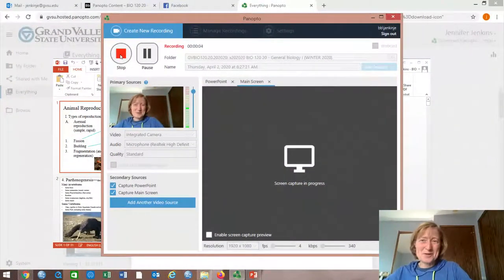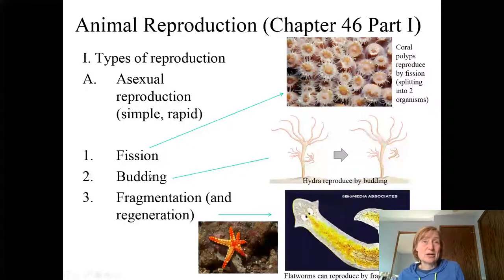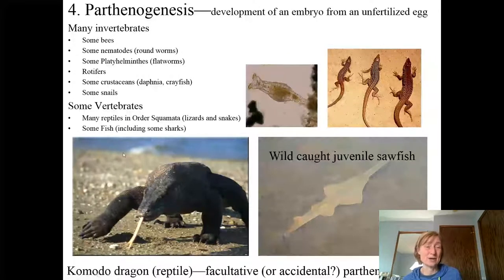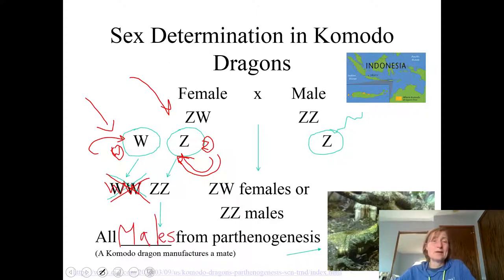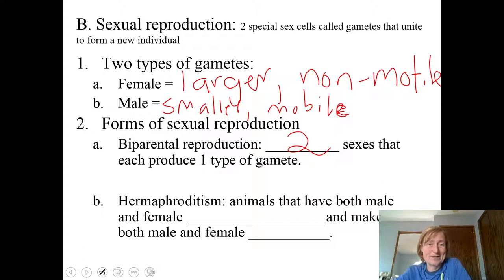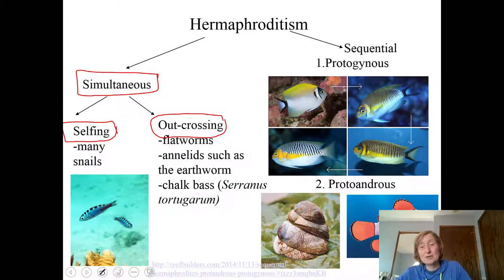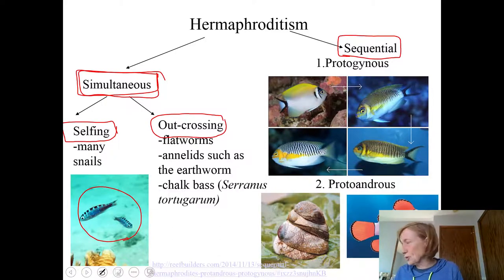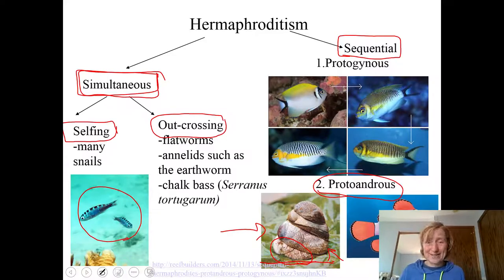Chapter 46: Reproduction, Part I